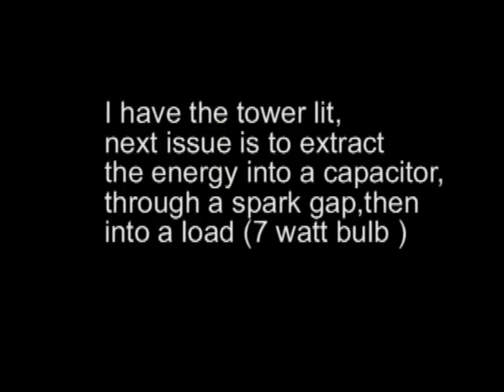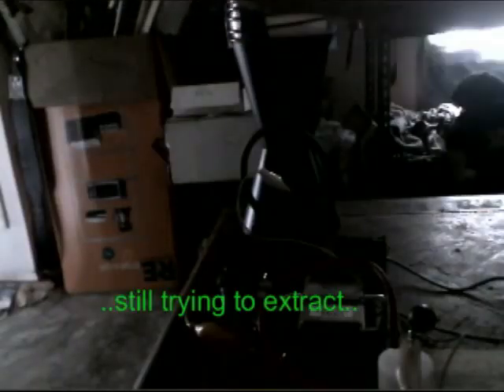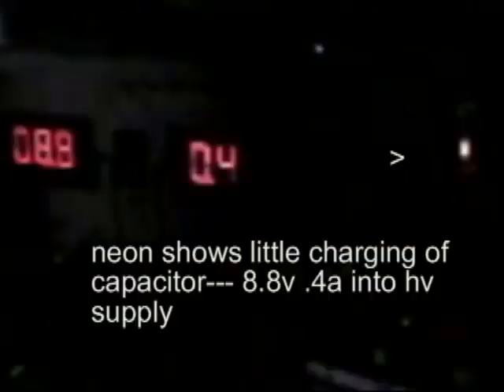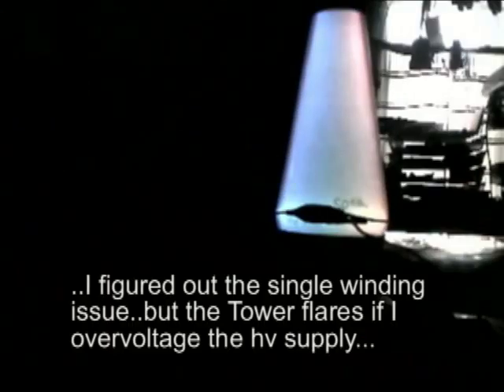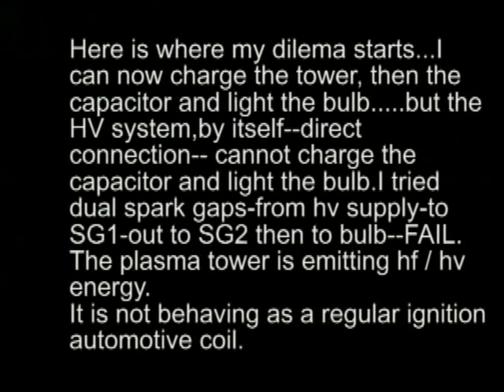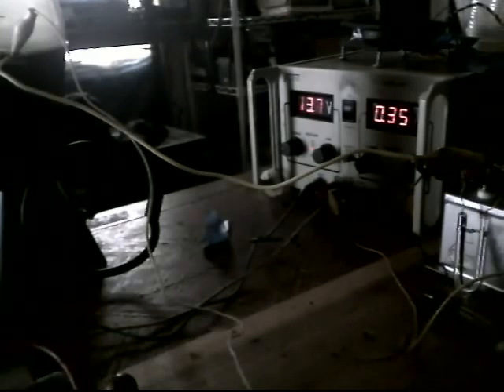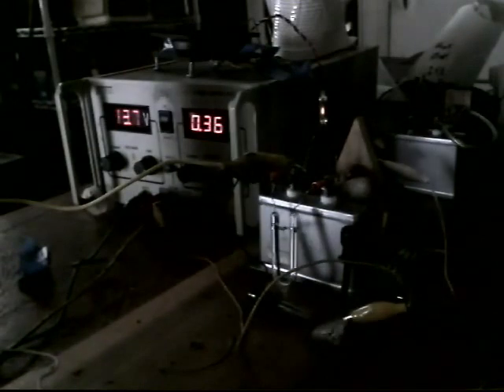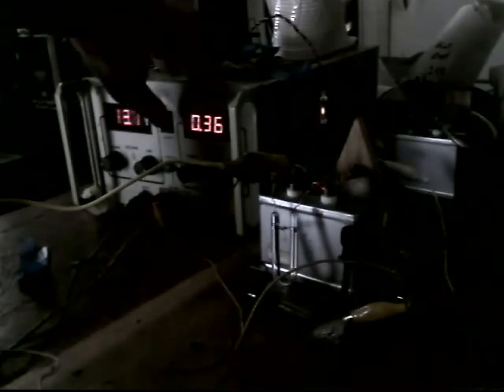20kv tower 9 YT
Looking for more efficiency,I found a 20 kv / 20 kHz source which lights the tower and spark gap, and lights a 120v / 7 watt bulb.But the new ps will not drive the spark gap directly !   A single turn of winding around the tower works but more turns makes things worse.
I also tried an ignition coil which runs the spark gap to light the bulb,but will not run the Tower! Coil gets too hot to continue.